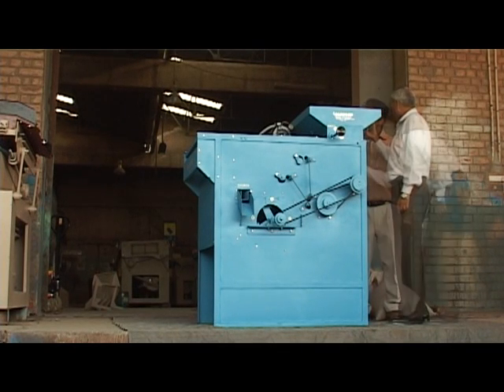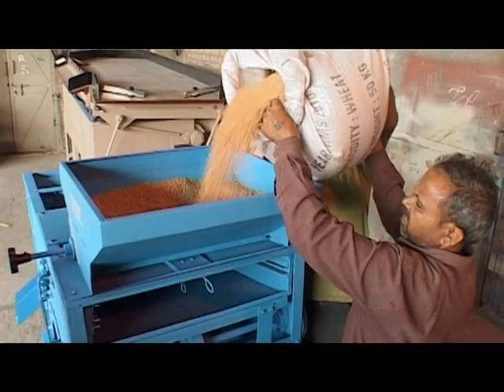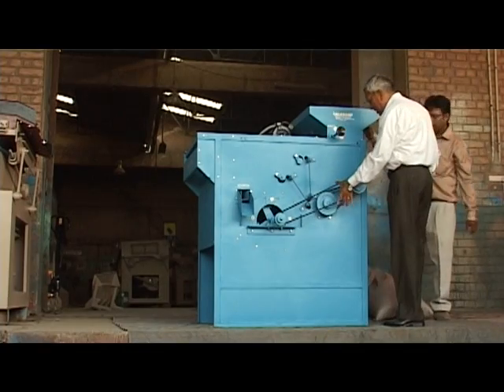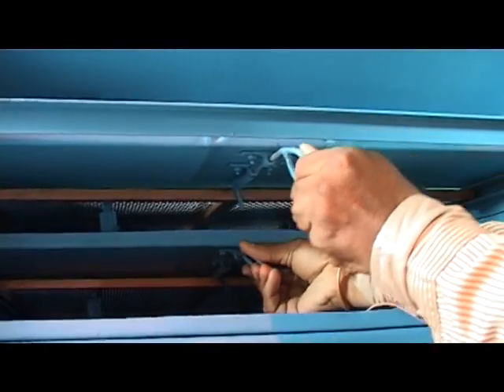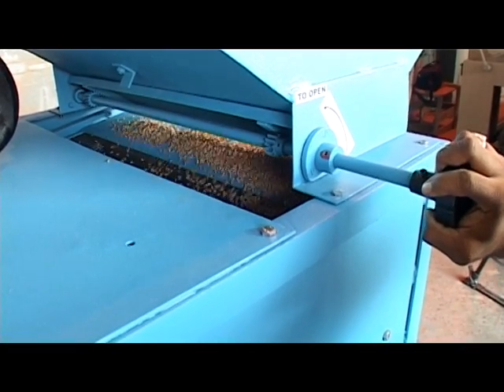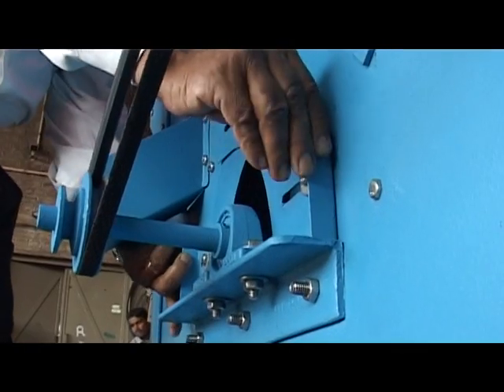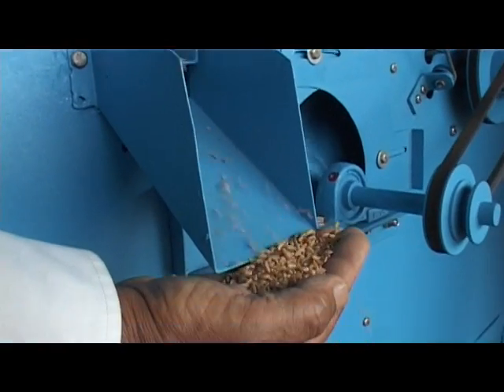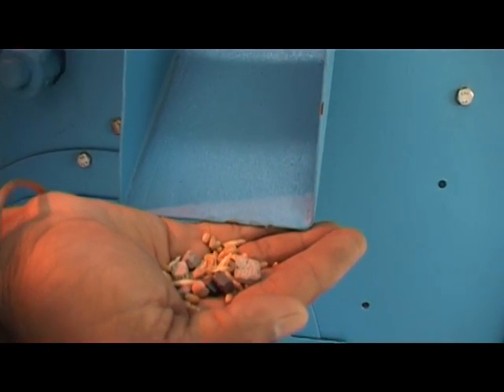AGROSAW Ffine Cleaner model Junior 3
This machine is specially meant for cleaning of small seed lots of crops such as wheat, paddy, maize, millets, sunflower, soyabean, barley, pulses, oil seeds and various spices etc. Machine is very useful for research stations, breeder seed and foundation seed multiplication farms, laboratories and cleaning/grading of hybrid seeds etc.

or give us a call on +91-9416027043